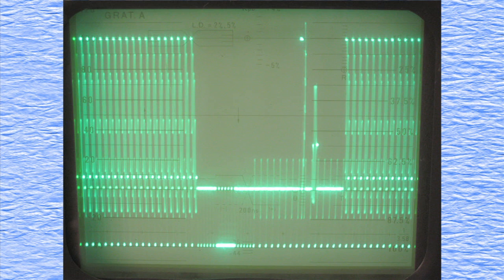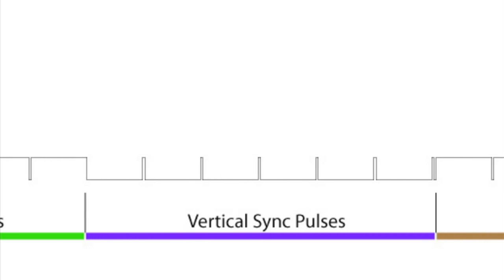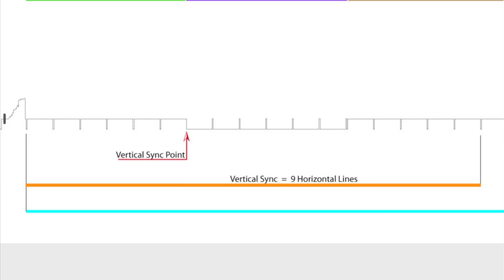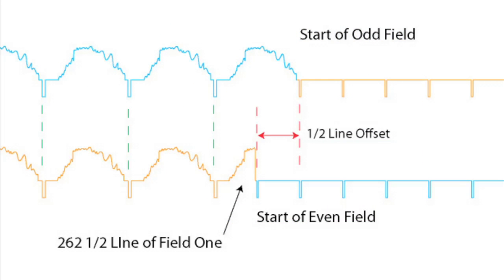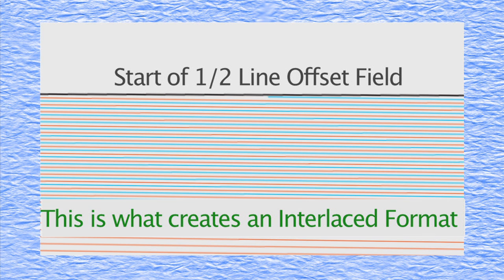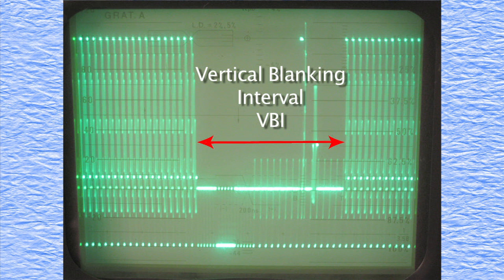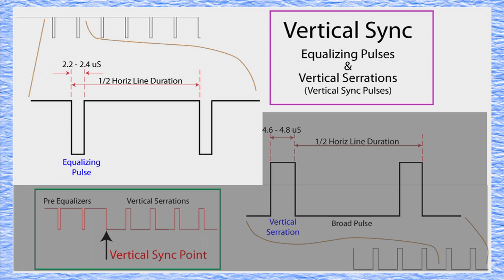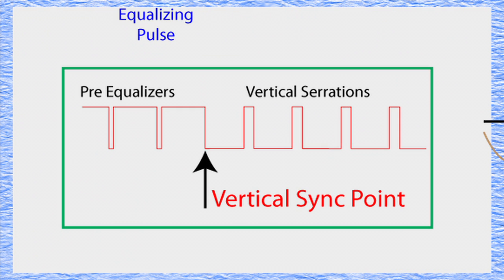Analog Video Vertical Sync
Vertical Sync is used to keep the Fields and Frames of NTSC video in alinement with the horizontal Lines that makeup the composite video signal.